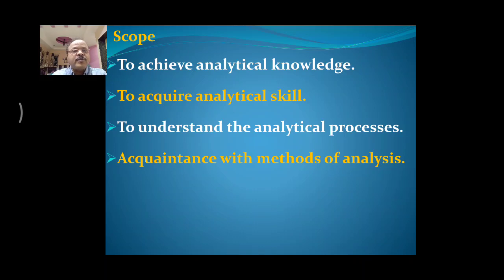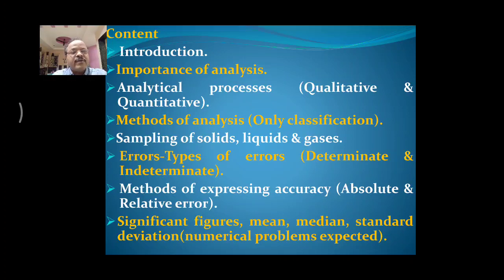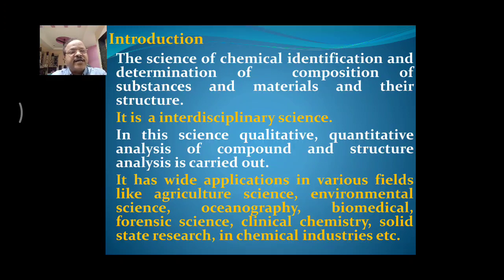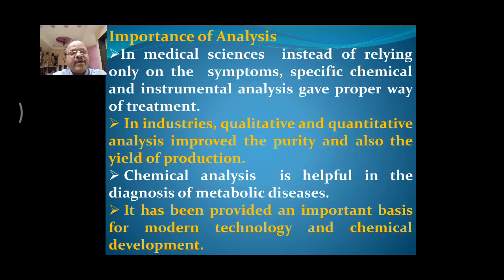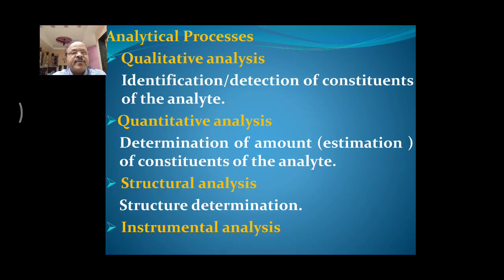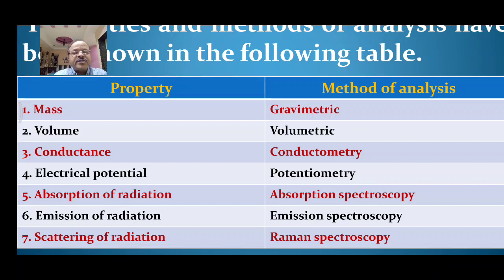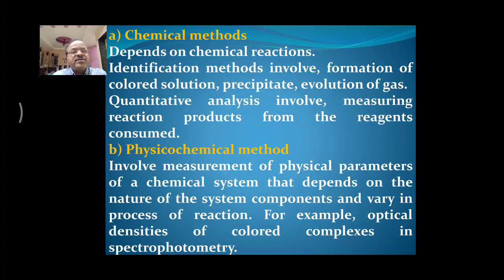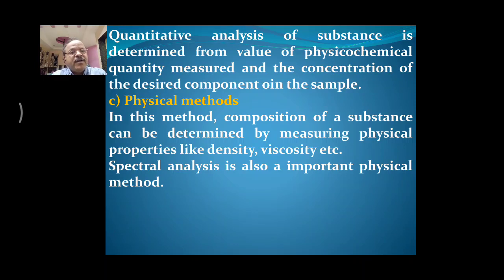B. Sc. I SEM II PAPER IV ANALYTICAL CHEMISTRY